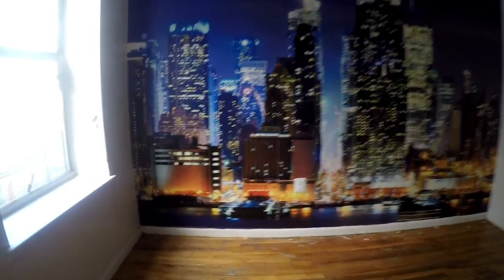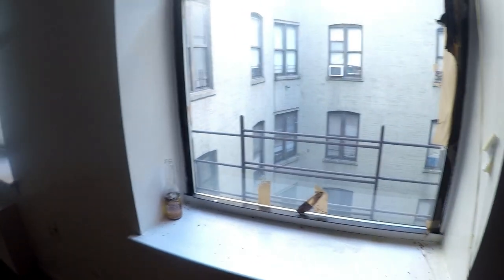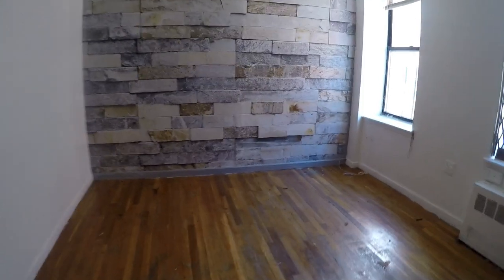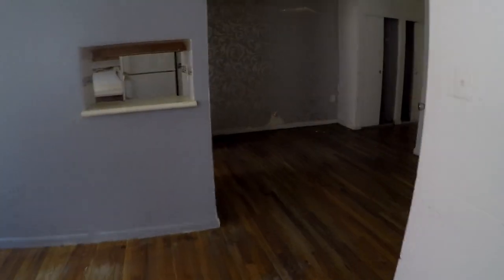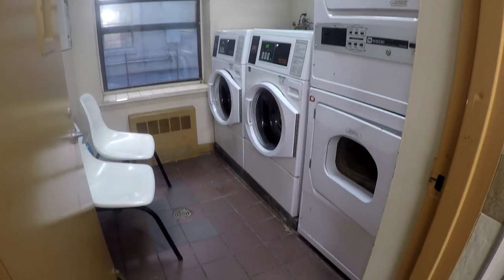U2apartment tours BEAU TWO BEDROOM BRONX NEW YORK!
Welcome to another You two apartment tour.
• Location: Situated in HighBridge, Mt. Eden, Bronx, New York, it offers convenience with nearby access to highways and shopping areas.
• Property Type: A 2-bedroom apartment currently undergoing renovations, ensuring a fresh and updated living space upon move-in.
• Amenities: Heat and hot water are included in the rent, providing added convenience and cost savings. The building features a small laundry room on the first floor and an on-site superintendent for maintenance needs.
• Accessibility: The apartment is located on the 3rd floor of a walk-up building.
• Nearby Facilities: Various amenities such as grocery stores, restaurants, fast-food joints, health food stores, bars, lounges, and shopping opportunities are available in the vicinity.
• Security: The building is secure and well-maintained, offering a safe living environment.
• Application Process: Prospective tenants can apply by calling the provided phone number. To be approved, a credit score of at least 650 is required, or alternatively, a lower credit score may be accepted if the debt is low. The qualifying income is $82,000 annually. Pets are not allowed.
• Fees and Requirements: There is an application fee of $30 per leaseholder. Upon approval, the tenant is required to pay the first month's rent, security deposit, and broker fee at closing.
Overall, this apartment offers a range of amenities and conveniences in a well-located area of New York City. Prospective tenants meeting the credit and income requirements may find it to be a suitable option.